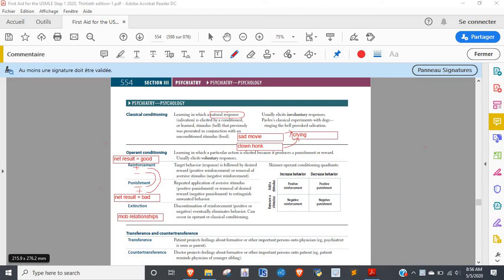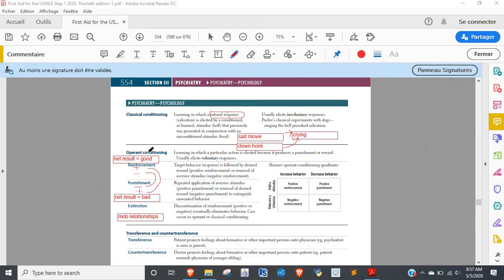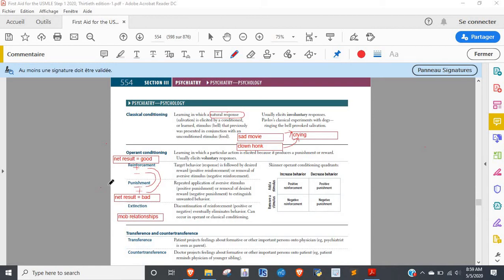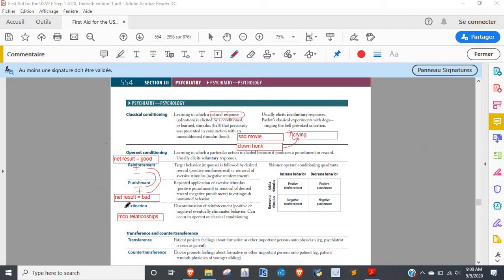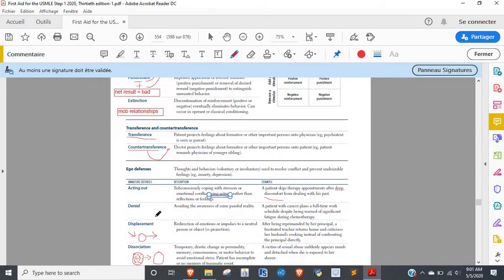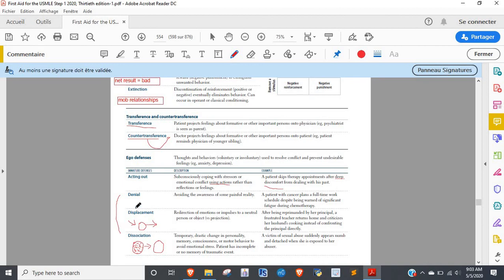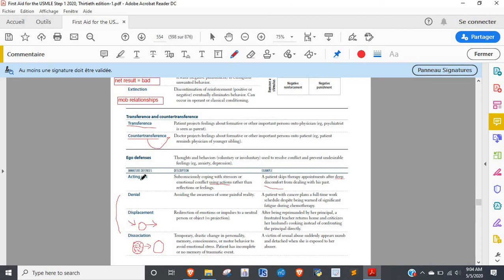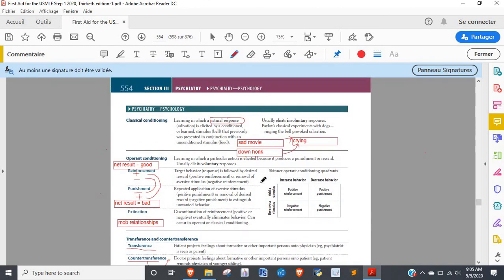First Aid USMLE 2020 Psychiatry Page 554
First in the series on psychiatry